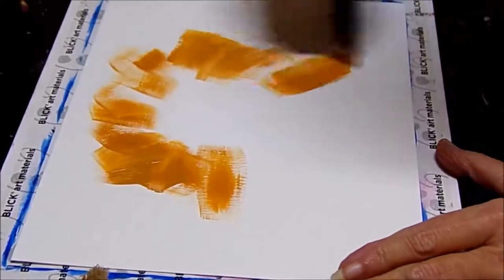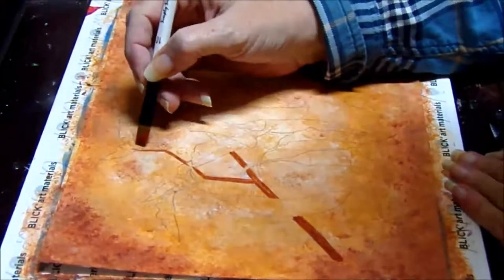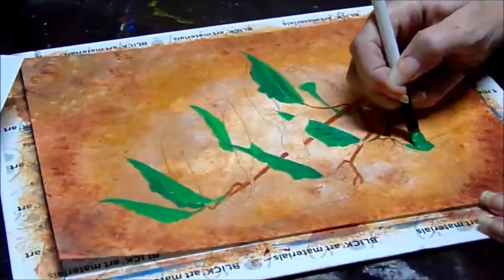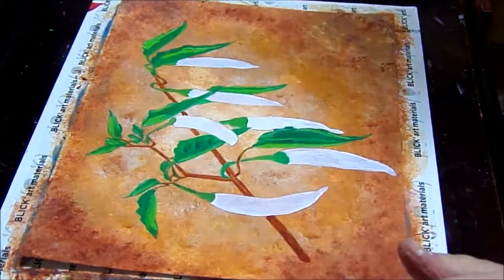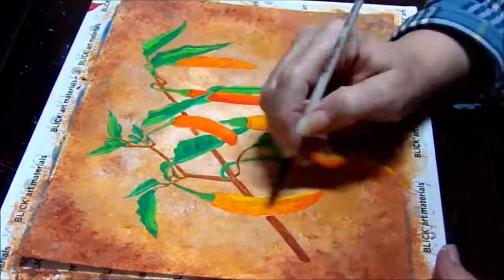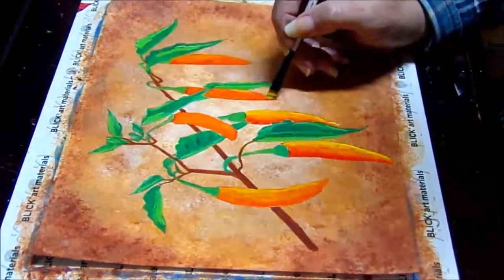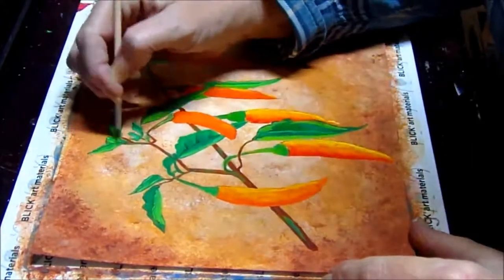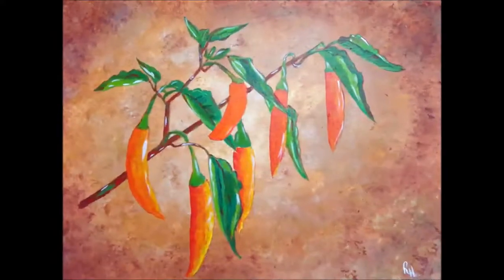How to Paint Yellow Orange Chili Peppers Still Life Acrylic Painting Tutorial Free Lesson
Easy acrylic painting of Chili Peppers, Still Life painting.
Supplies Needed:
Yellow Oxide
Burnt sienna
Titanium White
Cad Yellow Med
Cad Orange
Cad Red Med
2 shades of green a light and dark
9 x 12 acrylic paper
sponge
assorted brushes of your choice
water
paper towel
Hair dryer to speed drying time if desired.